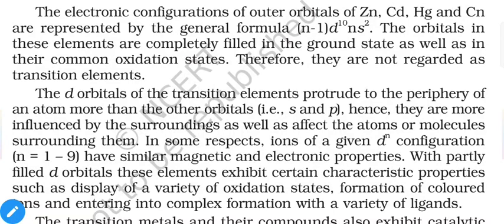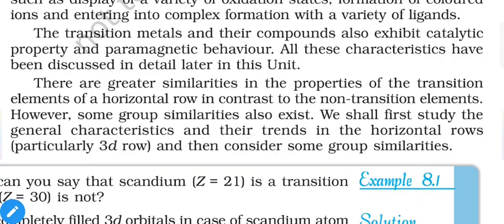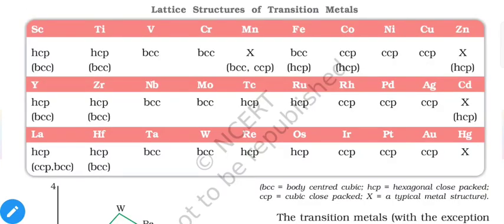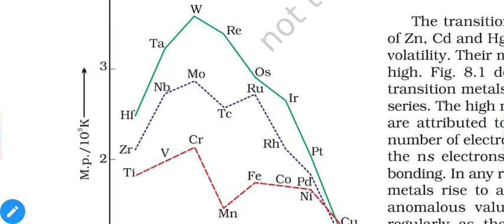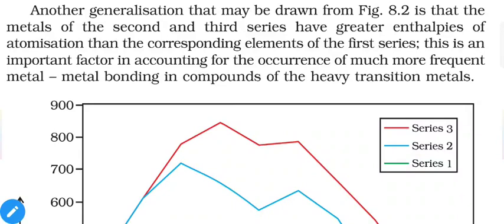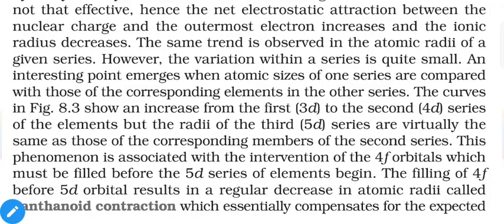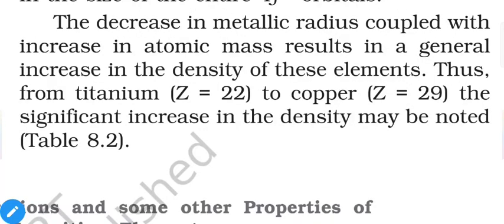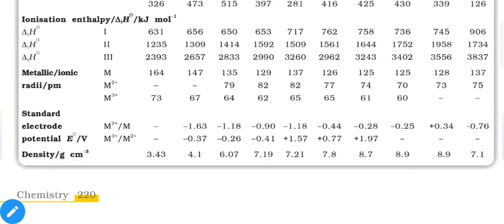12 Chemistry, Part 1, Unit 8, THE d- AND f-BLOCK ELEMENTS, Lec-2